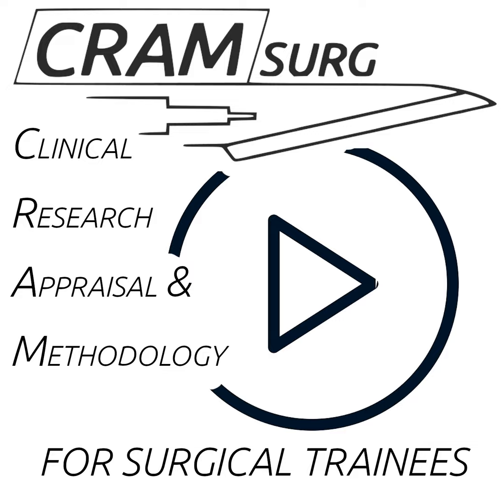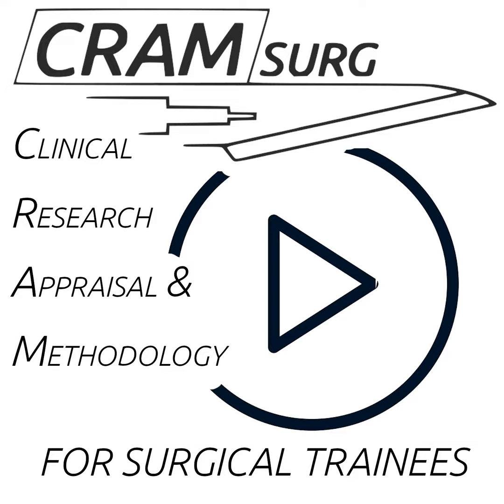CRAMSURG episode 16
Paper for discussion: Outcomes of Laparoscopic Splenectomy for Treatment of Splenomegaly: A Systematic Review and Meta-analysis, World Journal of Surgery Feb 2021
    Teaching topic: descriptive Statistics - which one should I use? Part 3 - special tables and charts